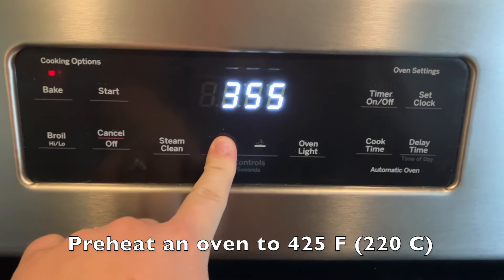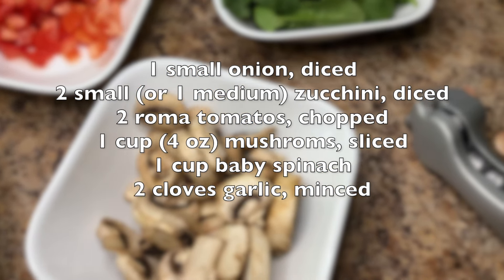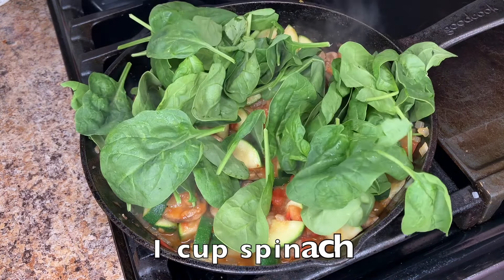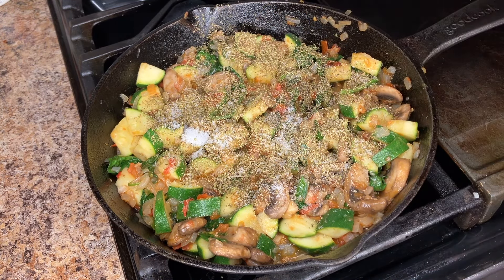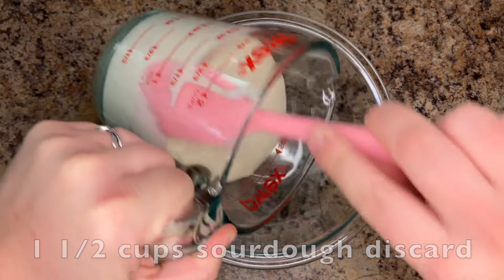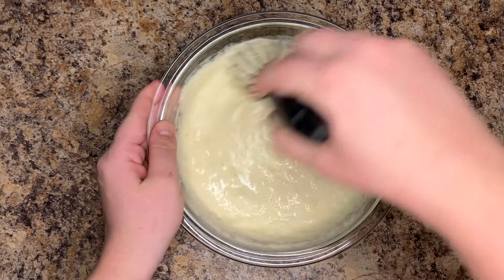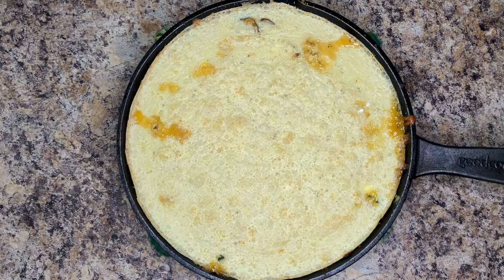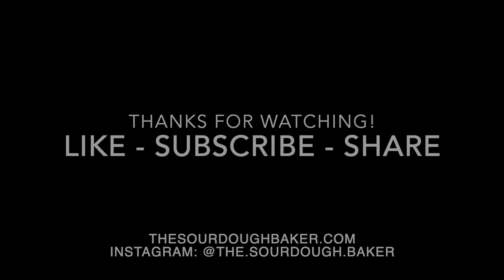Mediterranean Sourdough Discard Vegetable Skillet (A Sourdough Discard Quick Bread Recipe)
For the veggies:
-2 tbsp avocado or olive oil, for sautéing the vegetables
-1 small onion, diced
-2 small zucchini or 1 medium zucchini, diced
-2 roma tomatoes, chopped
-1 cup (4 oz; 115 g) mushrooms, sliced
-1 cup baby spinach (a big handful is perfect)
-2 cloves garlic, minced
-1 tablespoon oregano
-1 tsp salt
-Pepper, to taste
-Cheddar cheese, to taste (about ½ cup)
-Feta cheese, to taste (about ½ cup)

For the topping:
-1 ½ cups sourdough discard (350 g)
-2 large eggs (100 g)
-2 tsp baking powder (5 g; or ½ tsp baking soda if your starter is still fairly -active)
-½ tsp salt (3 g)

Directions:
1) Preheat an oven to 425 F and a 10-inch cast iron skillet over medium to medium-high heat on the stovetop while you prepare the vegetables.
2) To the 10-inch cast iron skillet, add the oil.
3) Once the oil is hot, add the onion. Cook for 3-5 minutes, until the onion begins to soften.
4) Add the tomato, zucchini, and mushrooms. Cook for another 5-6 minutes, or until everything is soft.
5) Add the greens, cooking for 1-2 minutes, until wilted. Then, add the garlic and cook until fragrant.
6) Season with oregano, salt, and pepper. Remove from heat.
7) Top with cheddar and feta cheeses.
8) In a medium bowl, make the topping. Whisk together the sourdough discard, eggs, baking powder (or soda), and salt.
9) Pour the topping all over the vegetables in the skillet. Optionally, top with additional cheese.
10) Bake for about 15-18 minutes, until cooked through and lightly golden.
11) Enjoy!